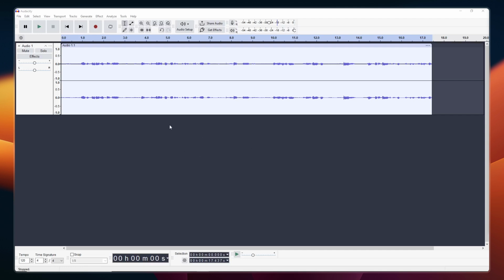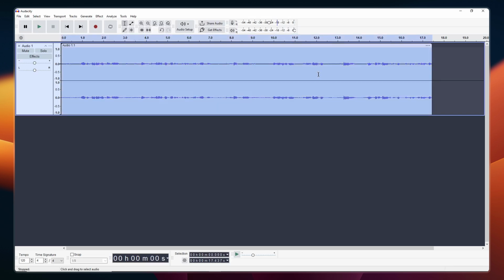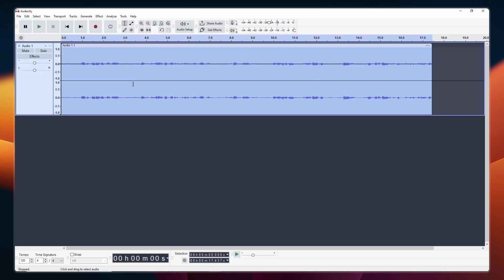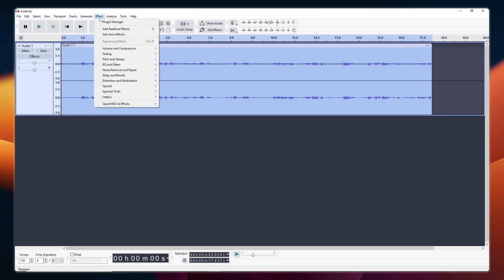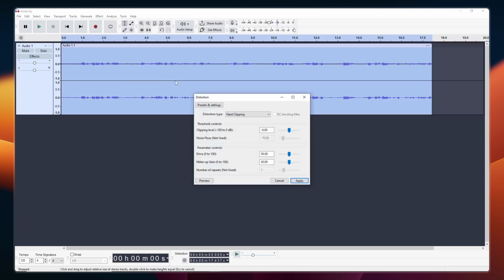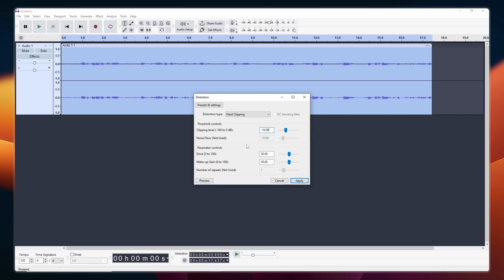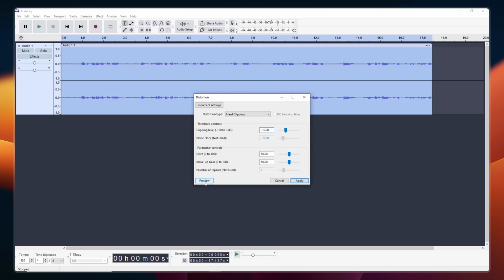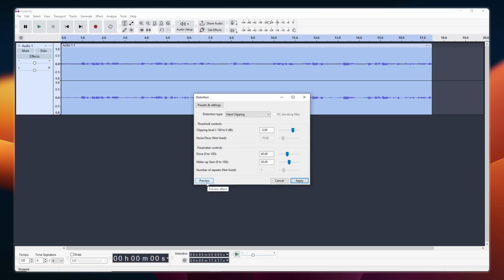How To Distort Audio In Audacity | Tutorial 2026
By the end of this video, you’ll know how to distort audio in Audacity, Audacity audio distortion tutorial, add distortion effect in Audacity, create distorted sound using Audacity, enable audio distortion in Audacity, set up distortion filter Audacity, applying distortion to audio Audacity, make audio sound distorted Audacity, Audacity vocal distortion how to, use distortion effect Audacity software, guide to distorting audio Audacity, how to achieve audio distortion Audacity